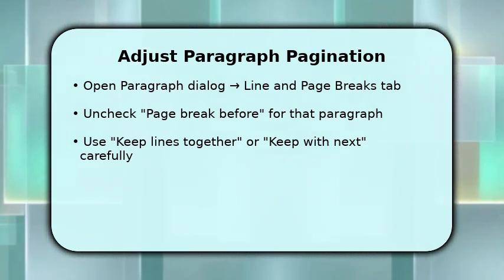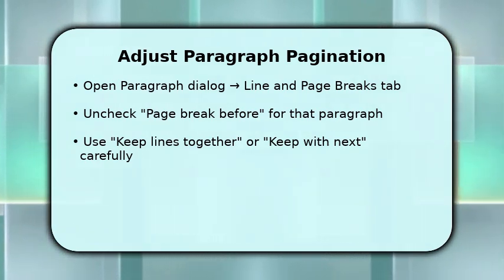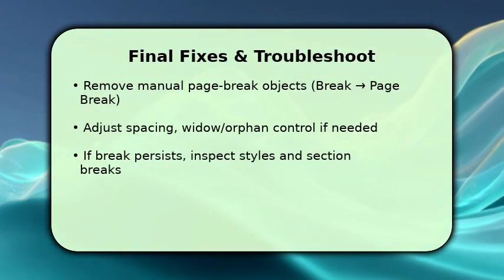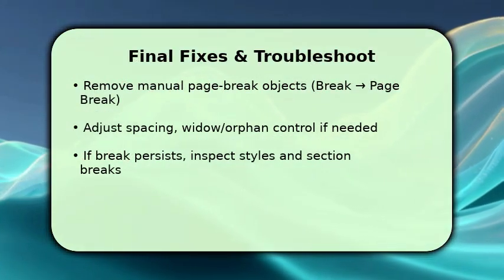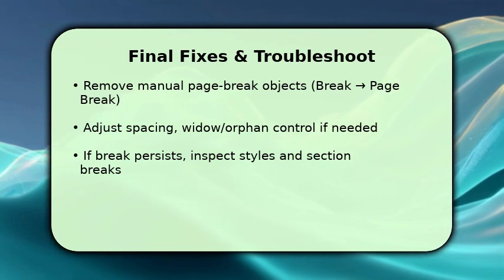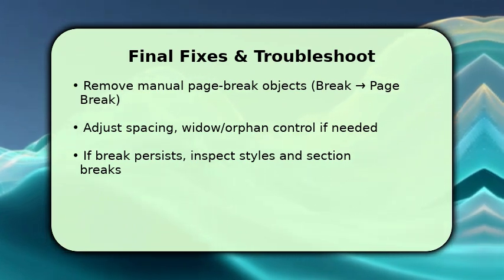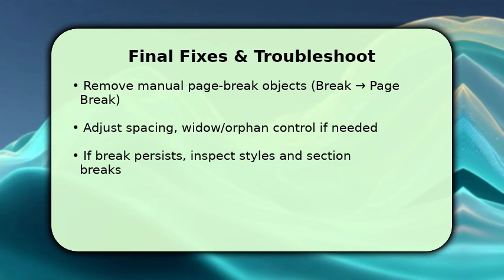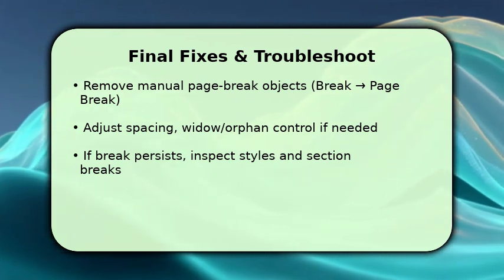How to Stop Page Break in Ms Word (only Way)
Learn the precise method to prevent page breaks in Microsoft Word. This tutorial guides you through adjusting settings and using specific tools within MS Word, ensuring your document layout remains intact without unwanted line separations.